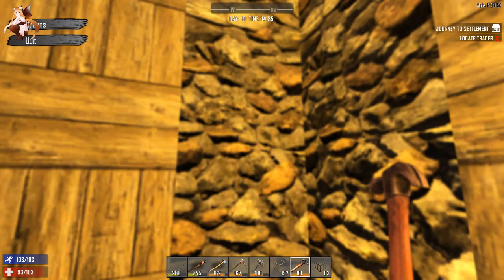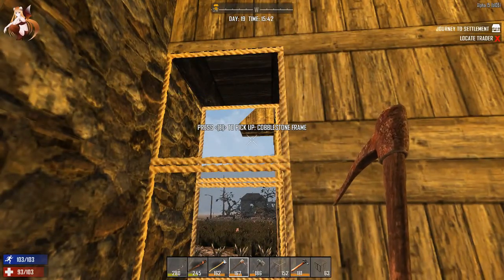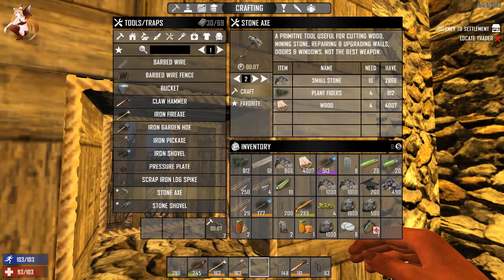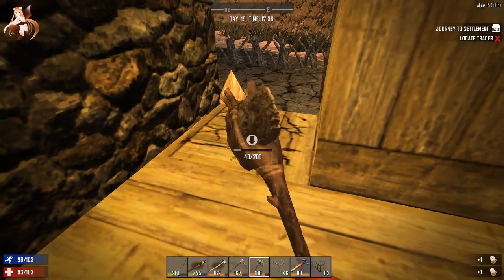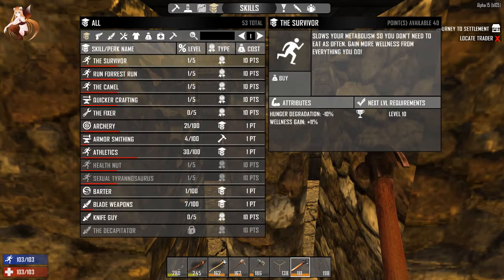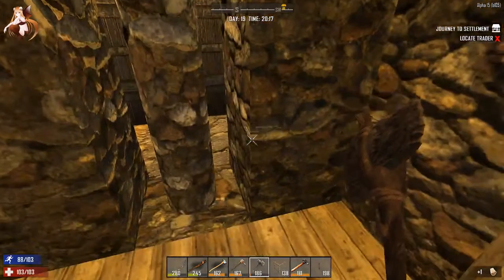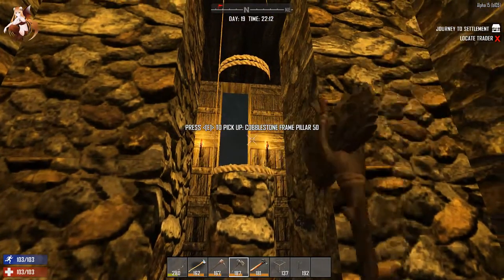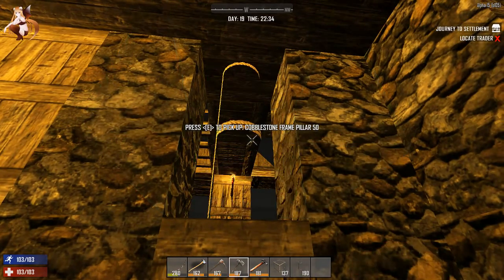7 Days to Die, Alpha 15 Navezgane, EP20 Single Player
7 Days to Die, Alpha 15 Navezgane, EP20 Single Player
Horde Preparation

Hey fellow YouTubers! Welcome back to our 7 Days to Die adventure.  Today's episode and the next to follow are focusing on horde preparation.  So with that said there is tons of builing going one.  I hope you enjoy the video.  Take care all!

ABOUT 7 DAYS TO DIE:
So this game is still a work in progress and I personally think it is a great work in progress.  I am looking forward to the changes that are still to come.  You are basically a lone survivor in a zombie infested world. There is a lot to this game, seriously. You have to survive by gathering food, resources, building up your defenses and of course fighting off zombies, hordes of zombies, lol.  Good luck with that!  You can play this game on a map called Navezgane which you can find online or you can play on a randomly generated(random gen) map where you know where nothing is so this map is quite a bit more challenging!

OTHER CHANNELS TO WATCH:
If you are really enjoying this series and would like to see some other game play please check out the "My Favorite Channels" list on my home page. These are people I enjoy watching play this game.

WANT TO PLAY:
If you're interested in playing you can do so by going to one of the links below to pay for and download the game:

HOW DO YOU PLAY THIS GAME:
So, me being new to the game I am not the best person to get tips and advice from on how to play.  I personally like to watch other's to learn how to play.  You can use the link below to find guides, tutorials and learn tips and tricks to playing this game:

ARE YOU A FAN OF DATSHEDEVIL GAMING:(Social Media)